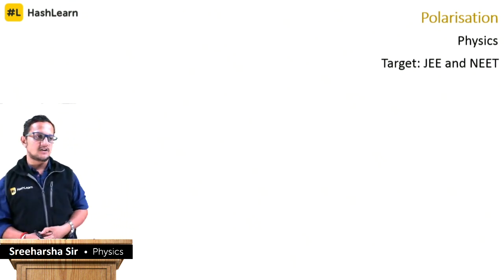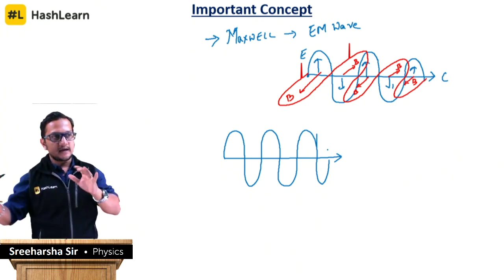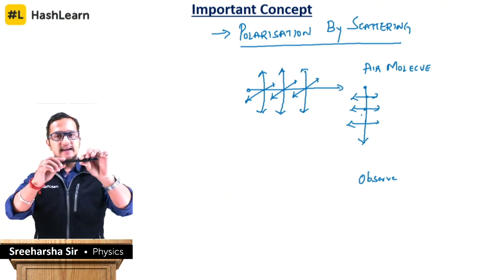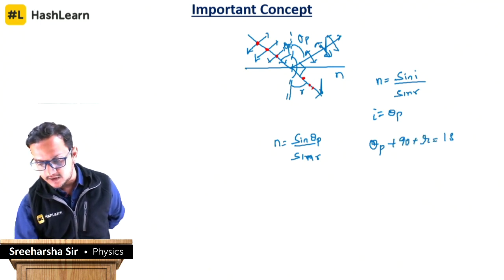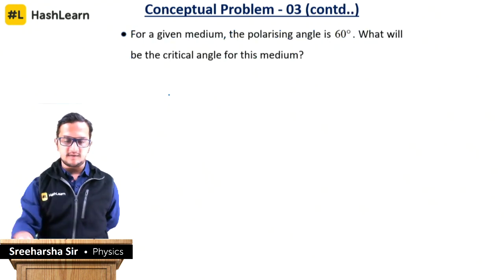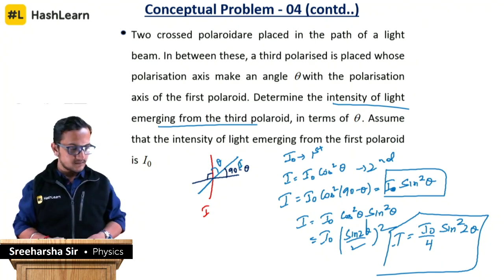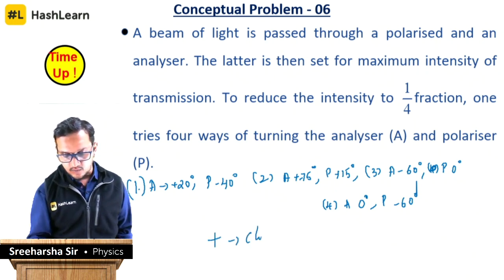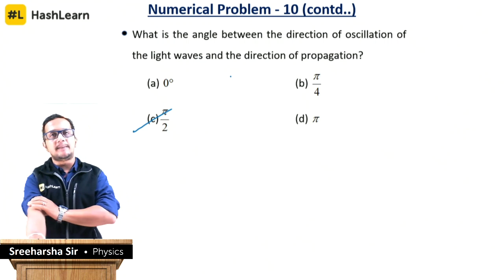Polarisation | Wave Optics | Physics | Target JEE & NEET 2020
In this class we will learn about Polarisation of light.